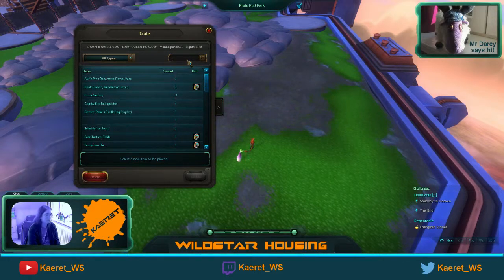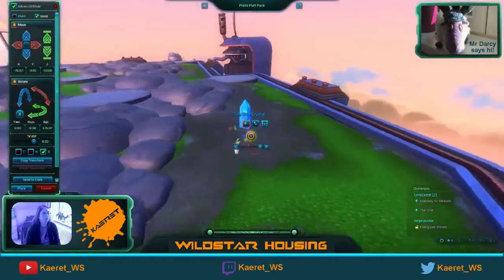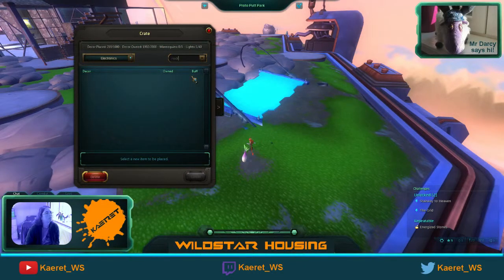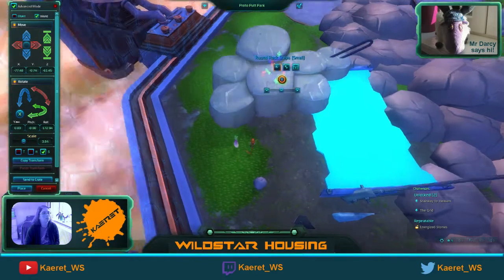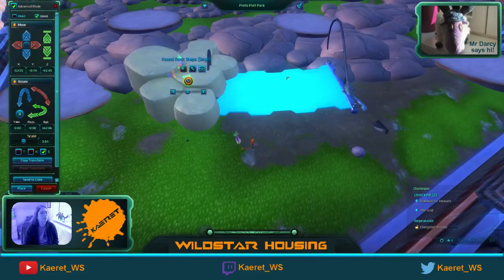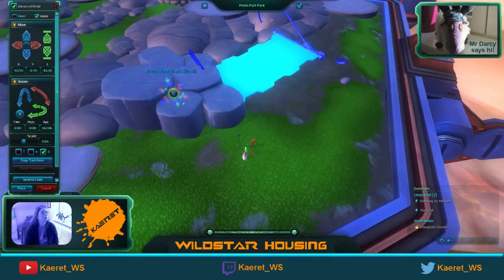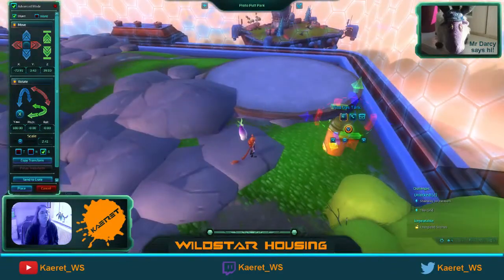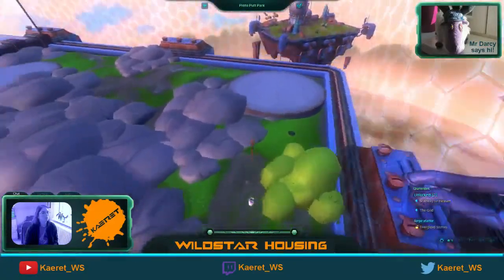WildStar Housing: More Building with Kaeret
More definition of the golf holes, plans for obstacles/hazards, etc. -- Watch live